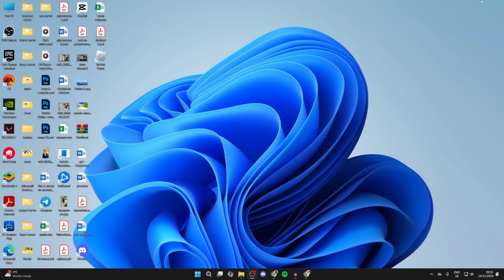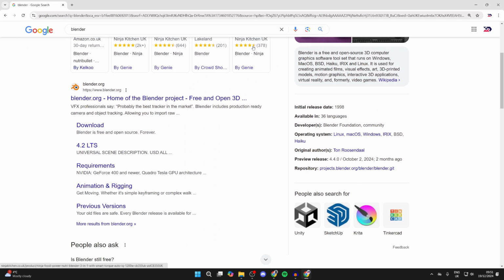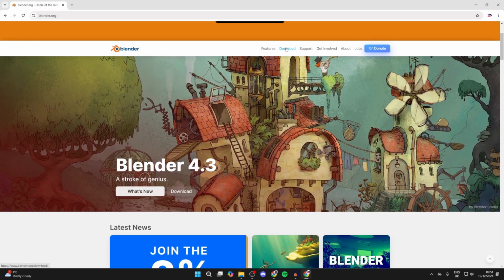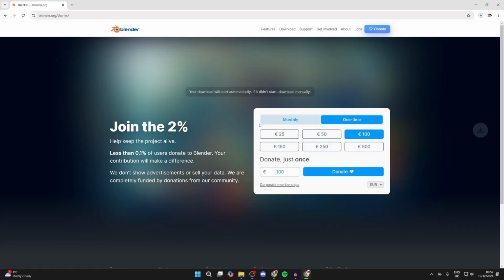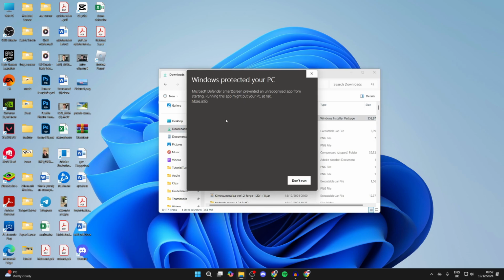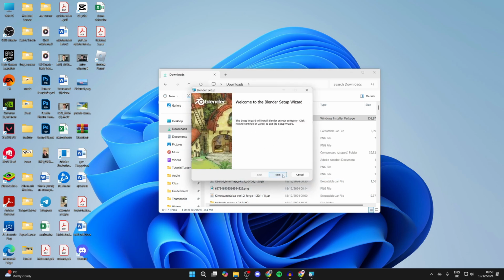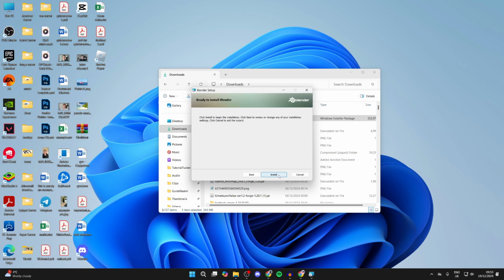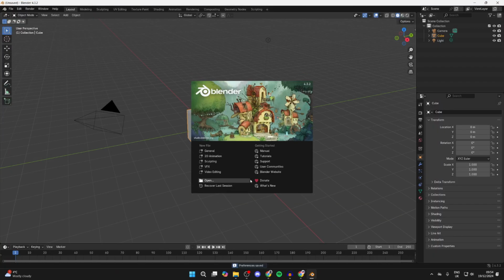How To Download Blender In Laptop & PC - Full Guide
Learn how to download and install blender in laptop and pc in this video.

GuideRealm